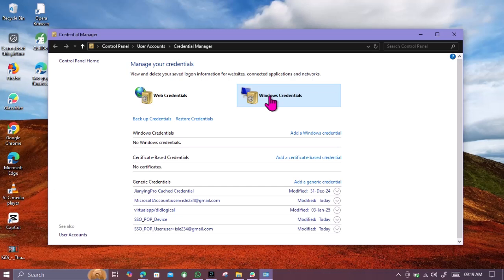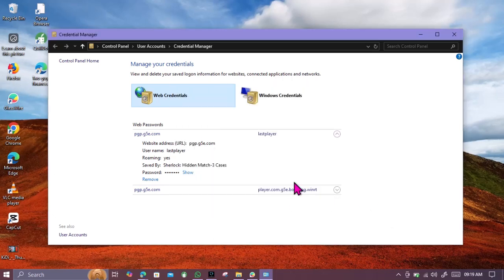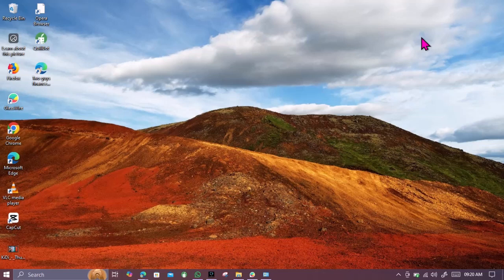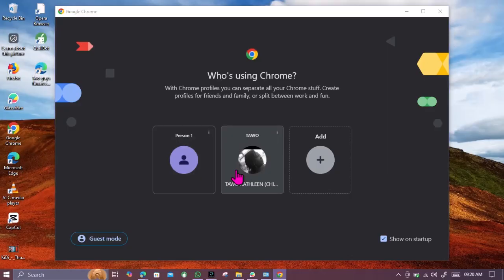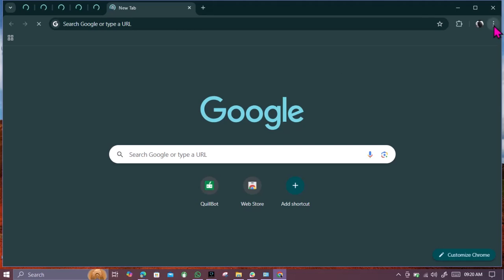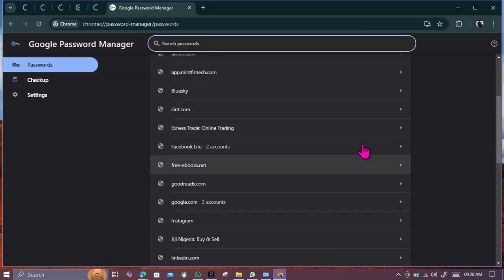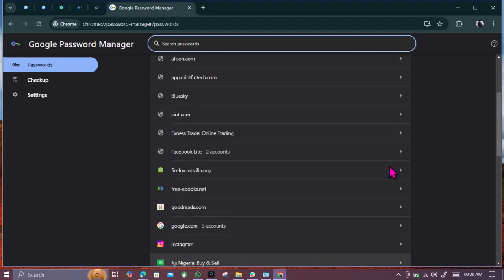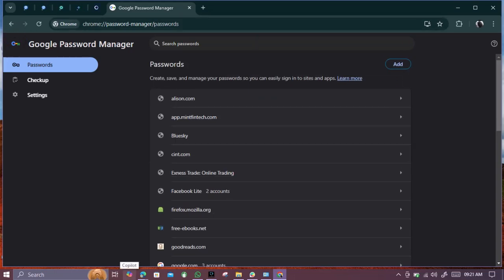HOW TO CHECK YOUR SAVED PASSWORDS IN WINDOWS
In This Video, you will learn about HOW TO CHECK YOUR SAVED PASSWORDS IN WINDOWS